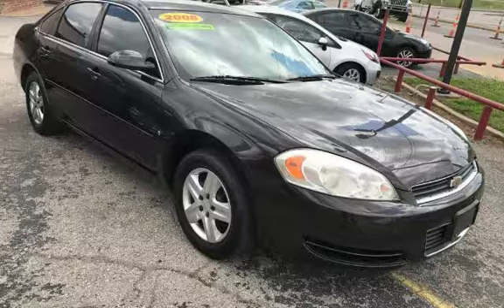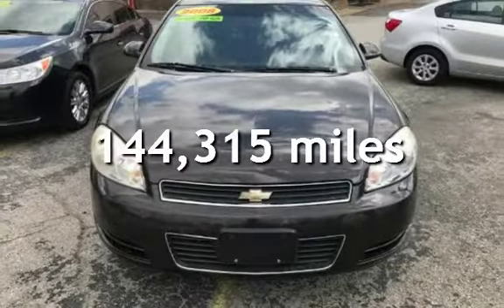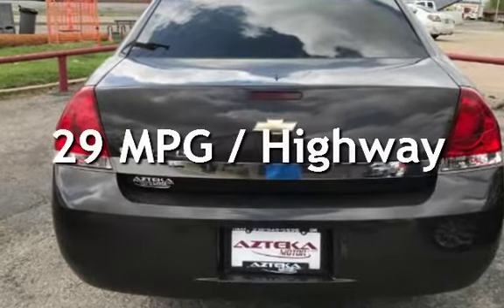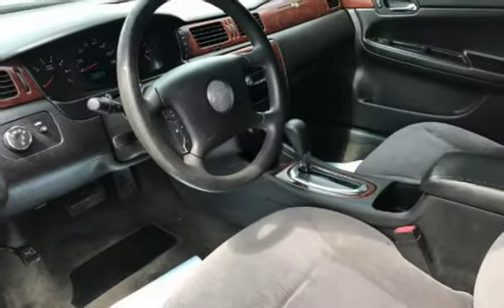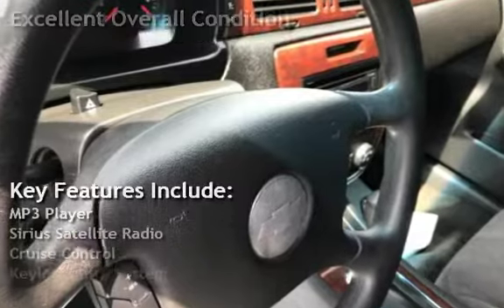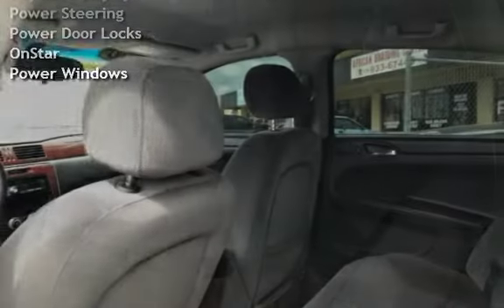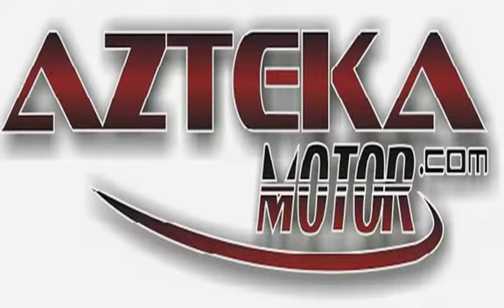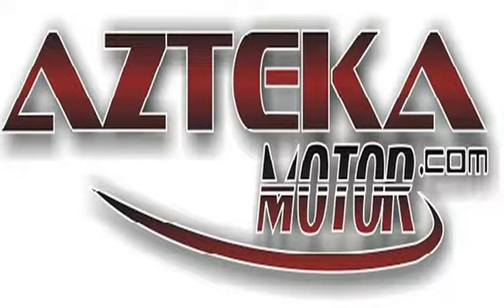2008 Chevrolet Impala LS for sale in TULSA, OK